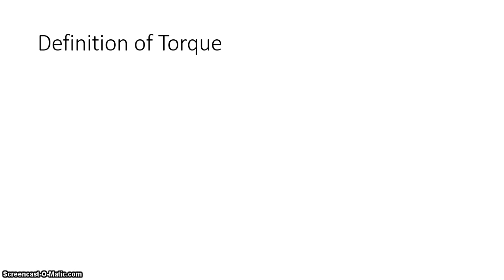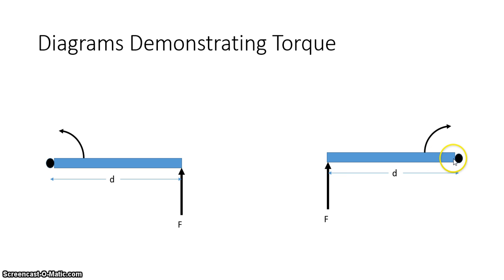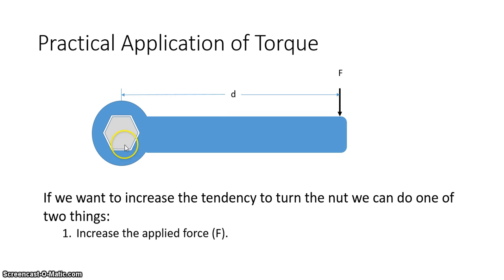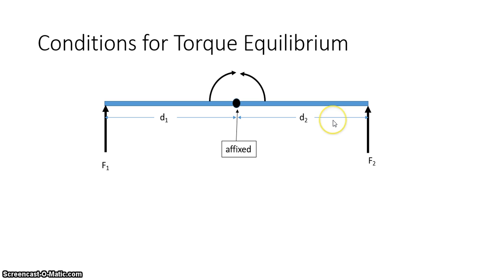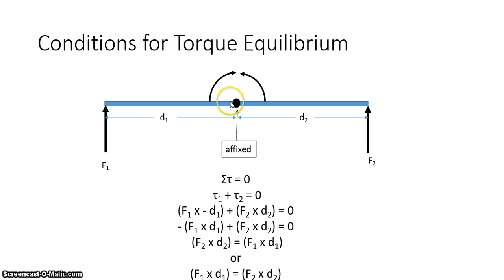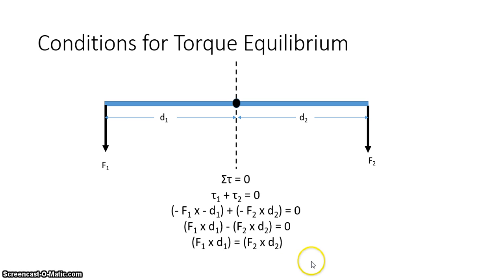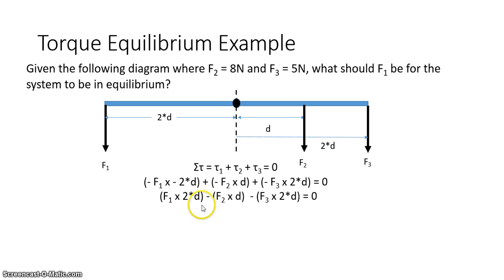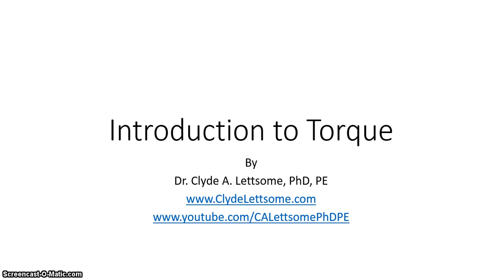Introduction to Torque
In this video, I introduce Torque